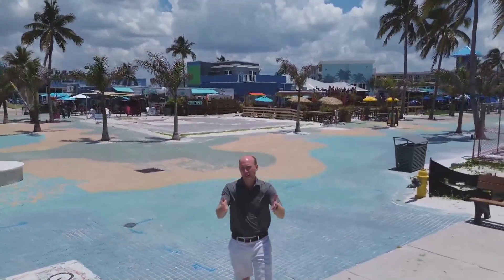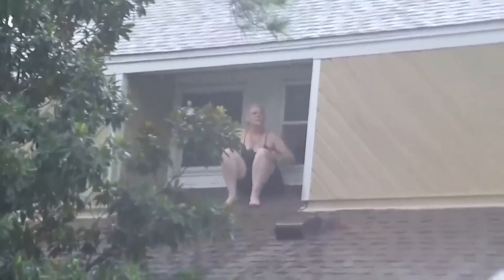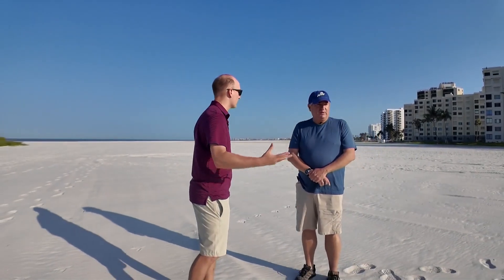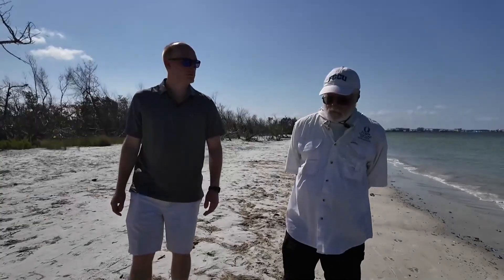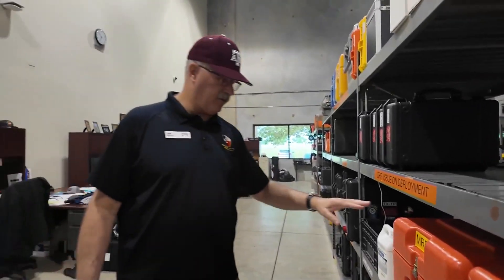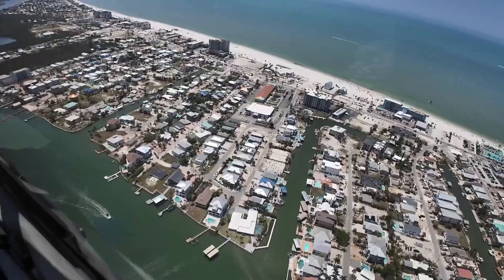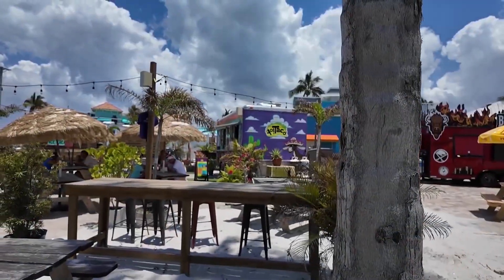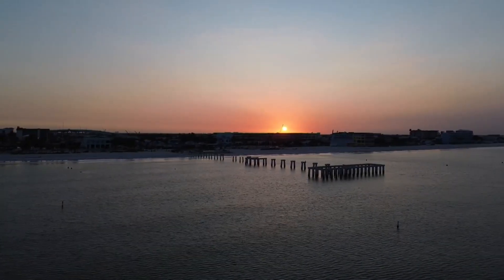Every hurricane is different. How would Houston handle a storm like Hurricane Ian?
Hurricane Ian was a dramatically different storm than Hurricane Harvey, which flooded much of southeast Texas. It’s why KPRC2′s Gage Goulding paid a visit to where Ian made landfall to help us better weather a storm.